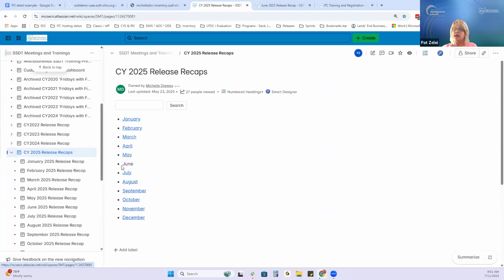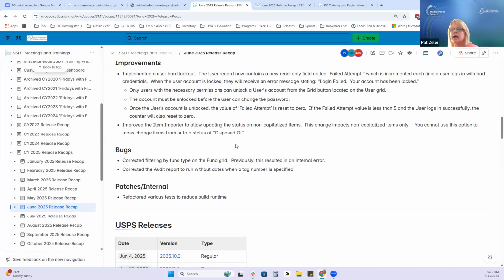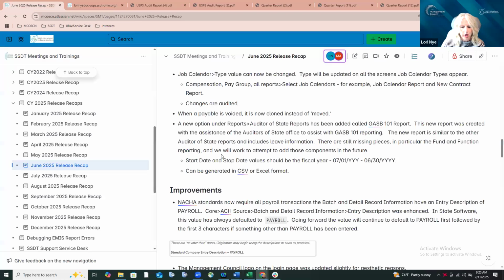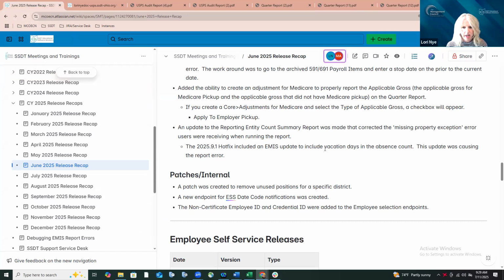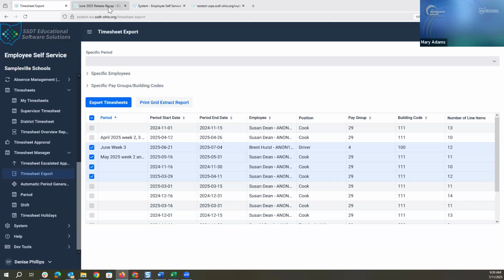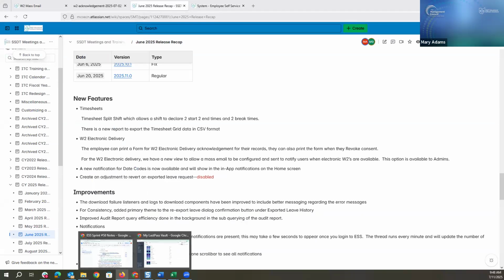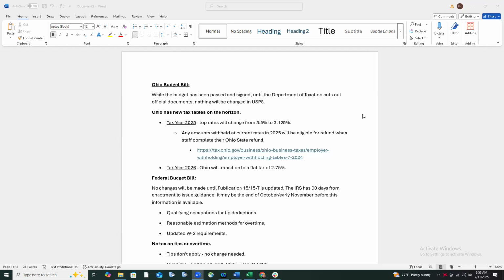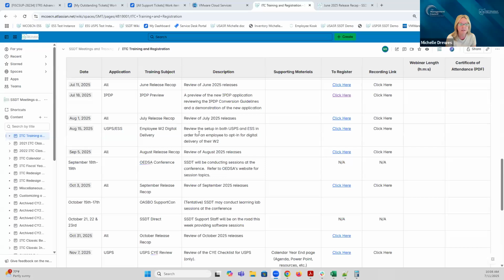June 2025 Release Recap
Review of the June 2025 releases for the SSDT software applications.